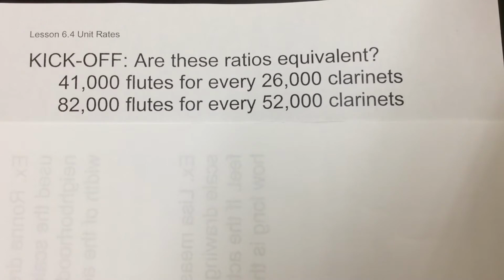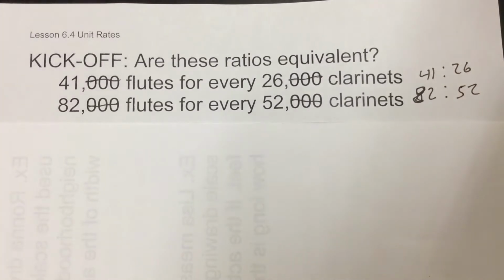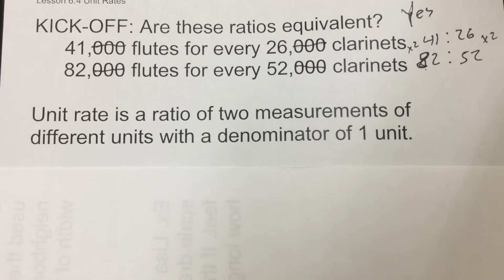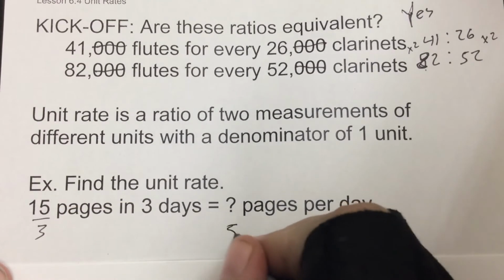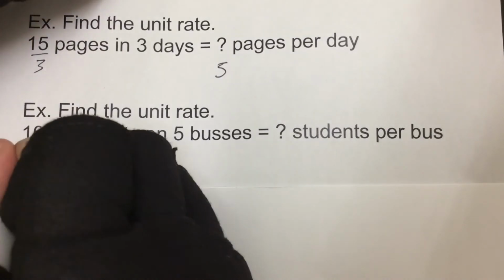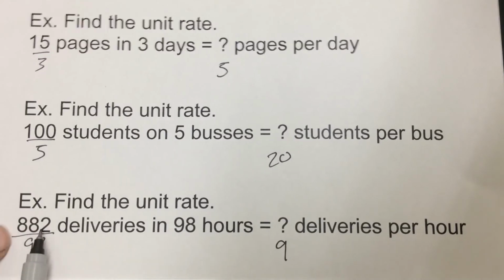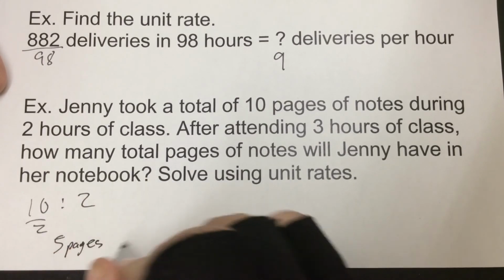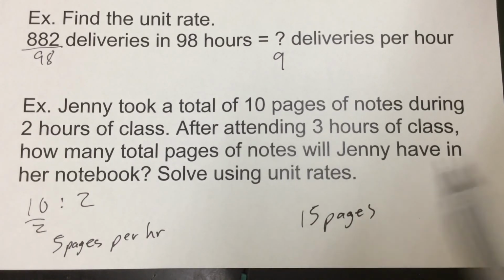7th Grade Math Lesson 6.4 Unit Rates